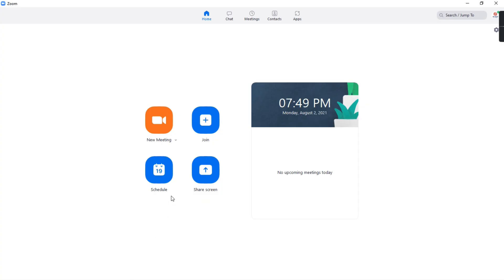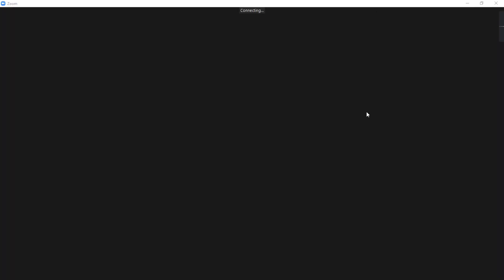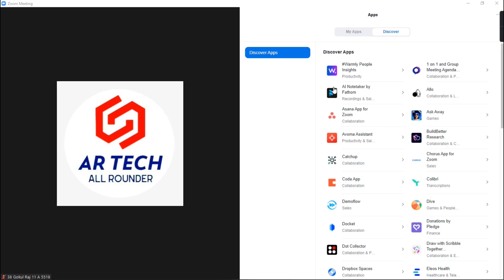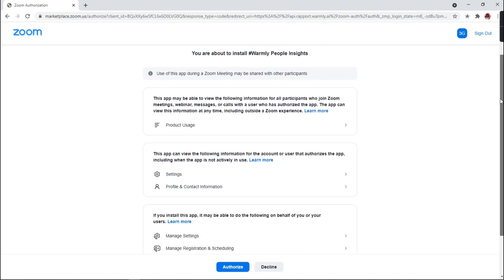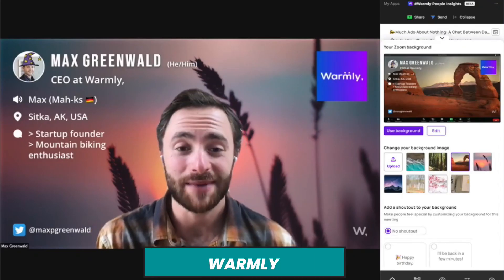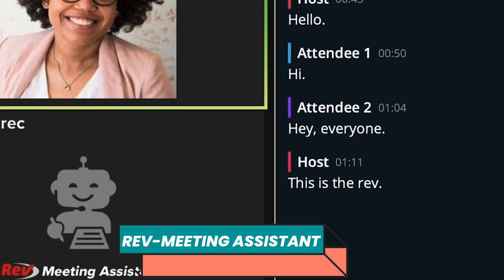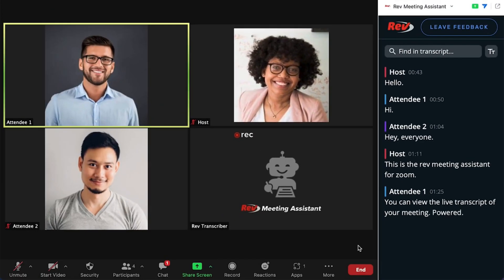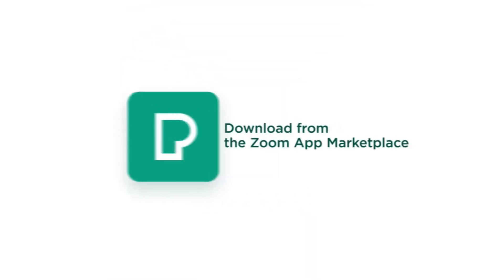Best Zoom Apps | Zoom Apps Feature | How To Download Zoom Apps | How To Use Zoom Apps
Today we are going through the latest feature in zoom called zoom apps...so i will be showing how to install zoom apps and the best zoom apps right now available!!

FOLLOW ALL THE STEPS SO THAT YOU WONT FACE ANY ISSUE!!

00:30 Zoom Update Feature
00:50 Zoom Apps List
01:20 How to Download Zoom Apps
02:10 Best Zoom Apps
03:40 Outro